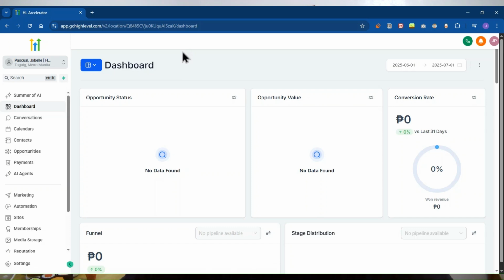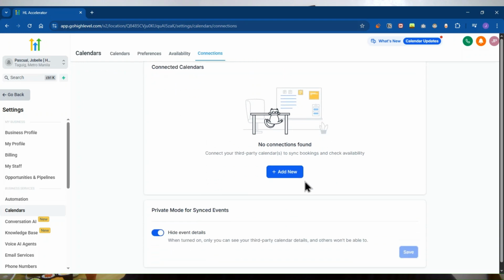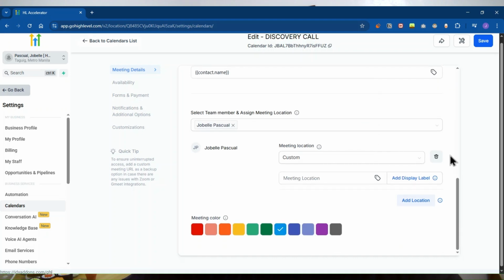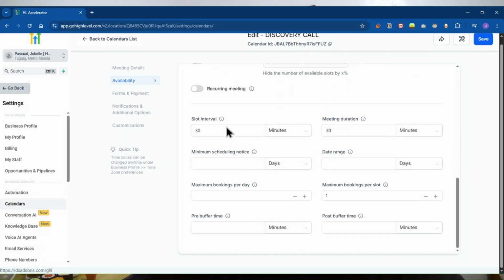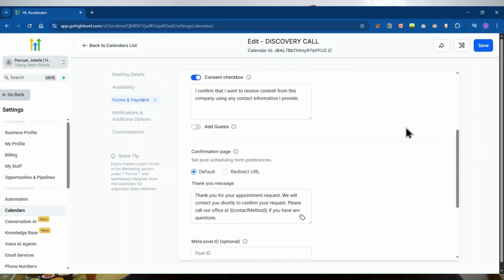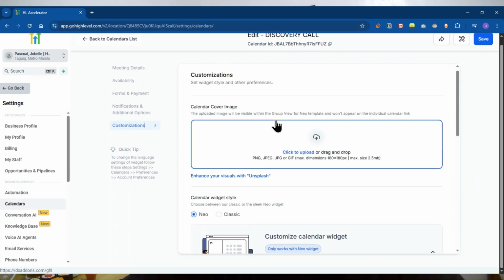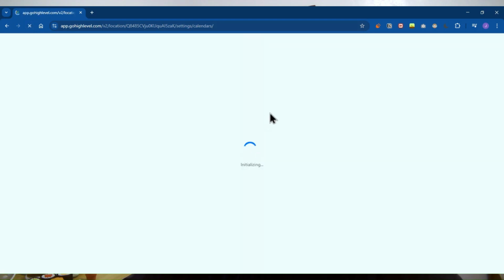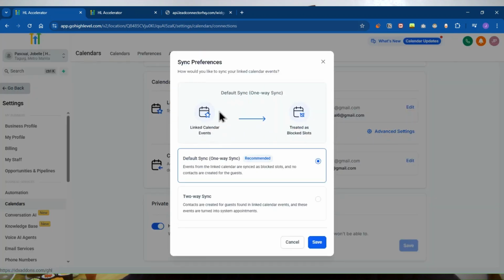Creating Highlevel Booking System like Calendly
🚀 Tired of Calendly? In this video, I’ll show you how to create your own branded booking system using GoHighLevel — complete with calendar sync, custom availability, and automated reminders. Perfect for freelancers, coaches, and business owners who want full control over their scheduling.
👉 Watch until the end to see how you can embed your calendar or share your booking link like a pro!